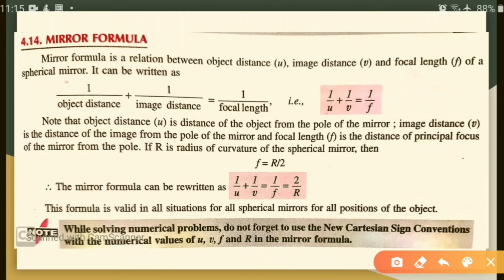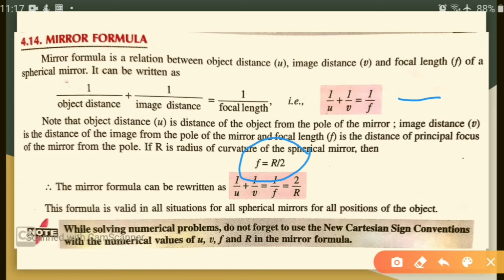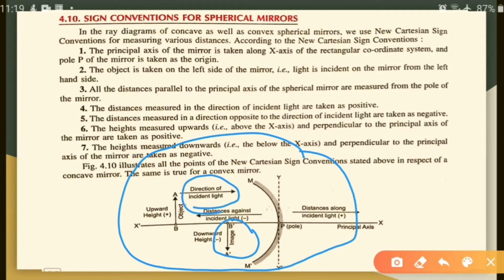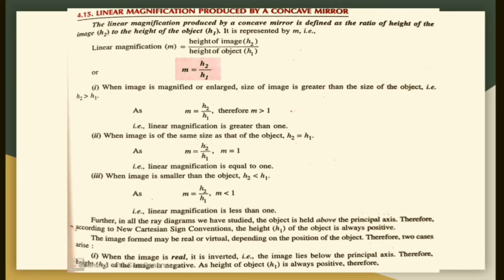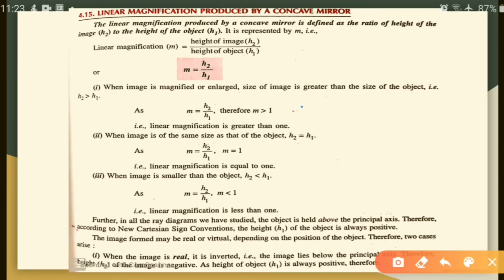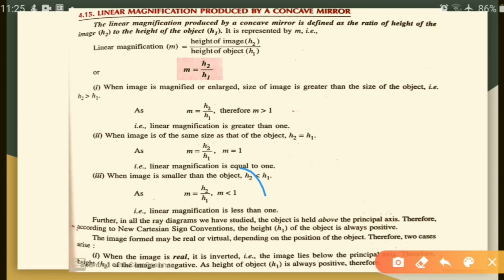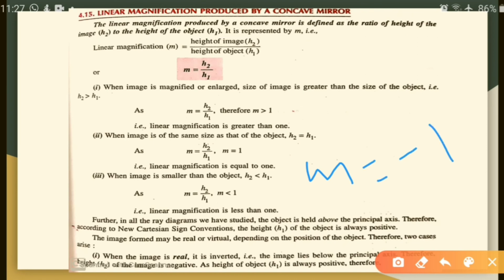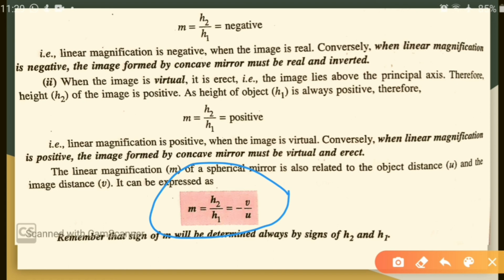Light : Reflection - Mirror Formula and Magnification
Concepts for Numerical, Mirror Formula and Magnification